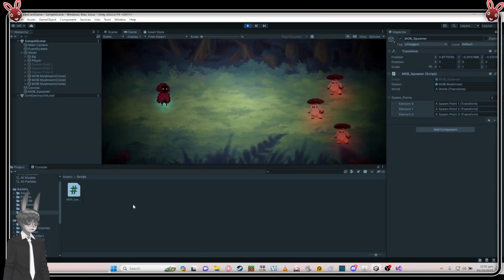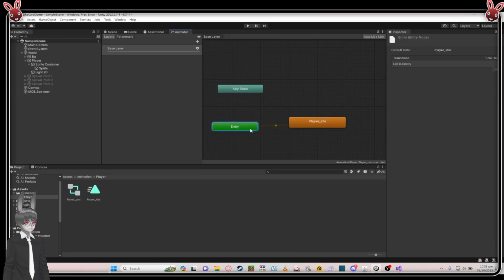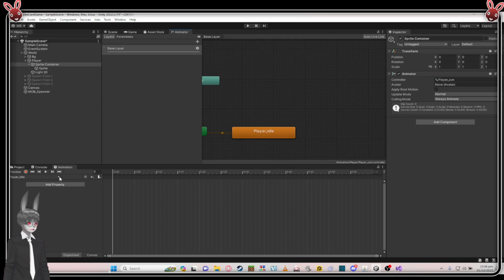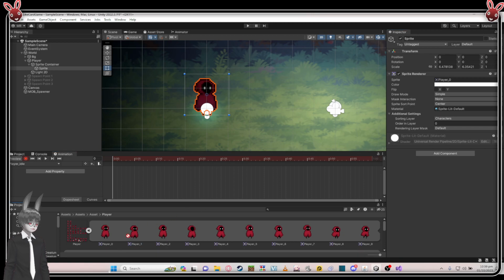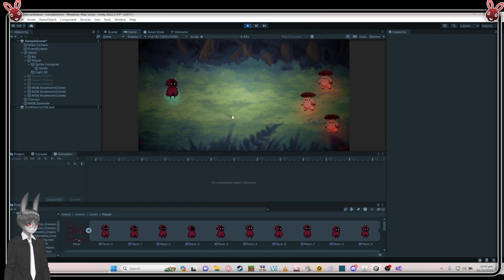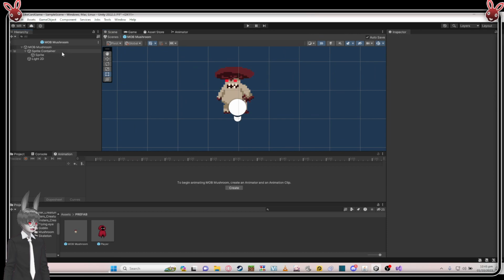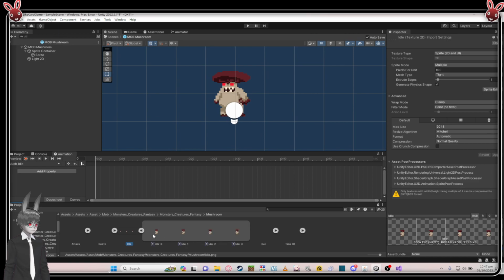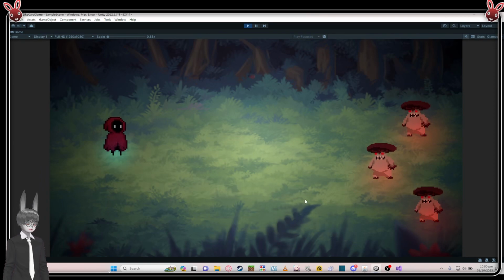【 Lepus Rogue Like Card Game Tutorial Series: #8 Idle Animation】